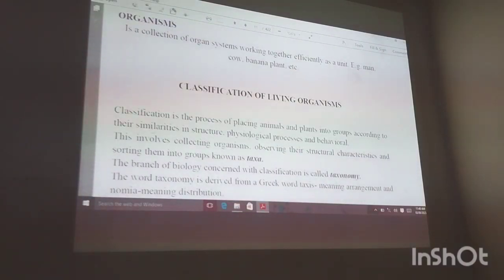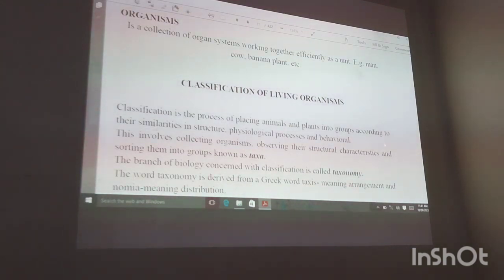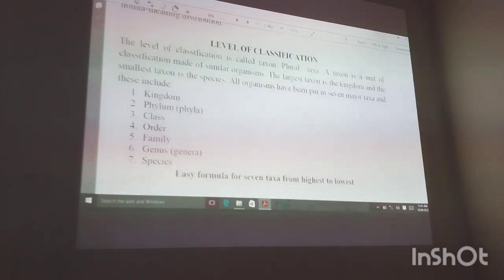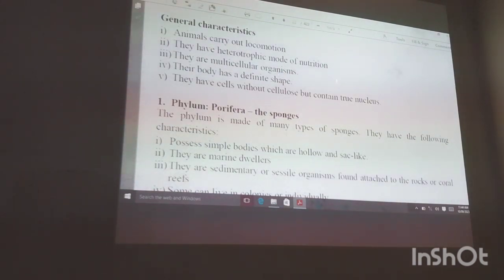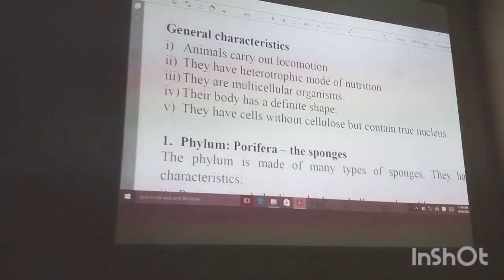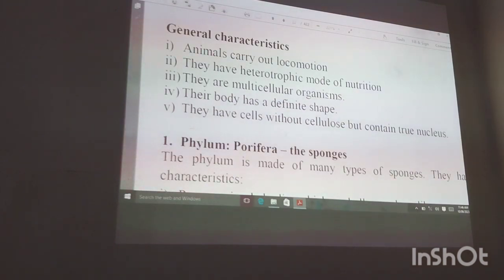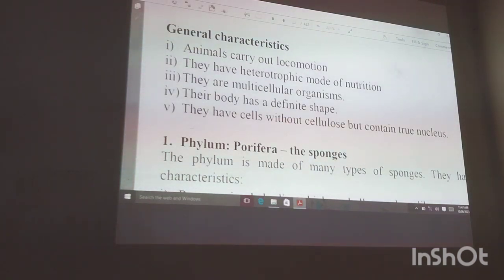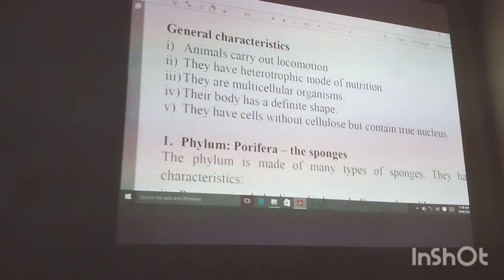24 September 2023